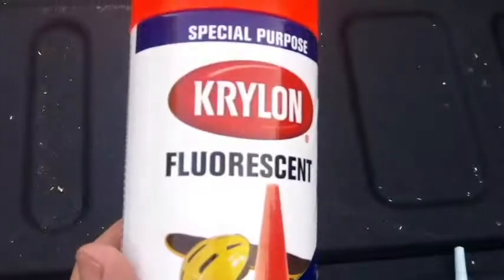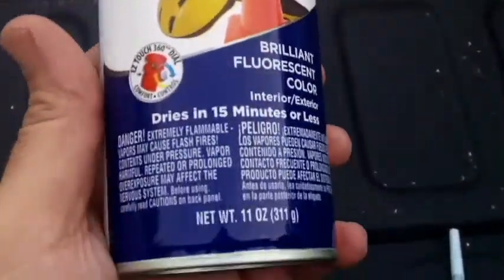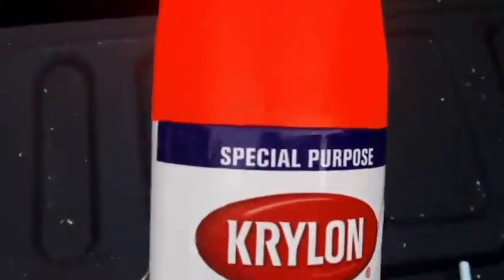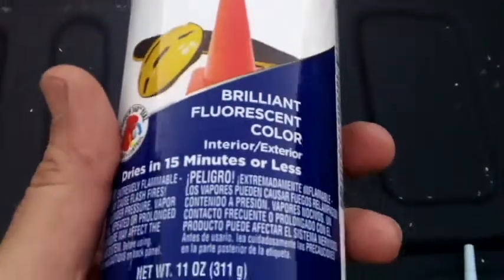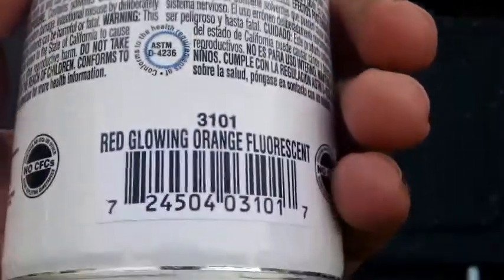Rock Paracord - Beginner Precision Rifle - Remington 700 - Part 4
Painting steel target for long range shooting.